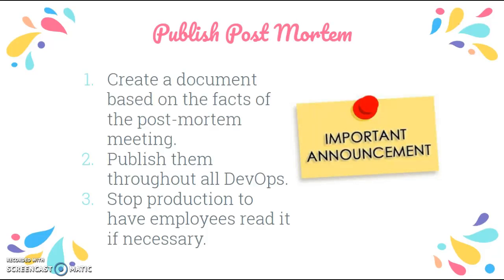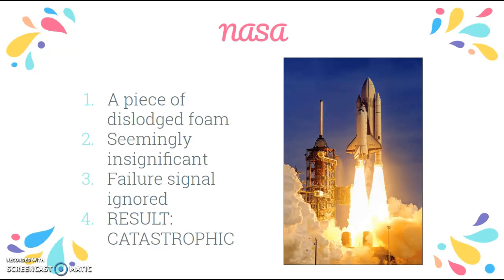Chapter 19 Video